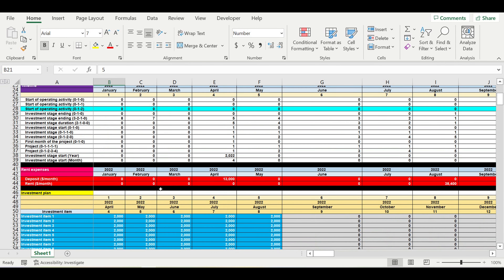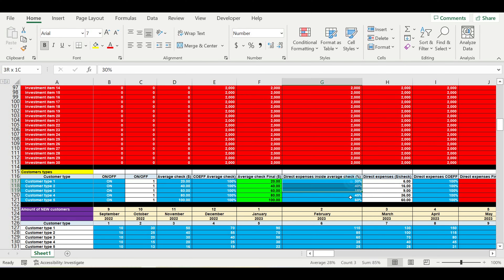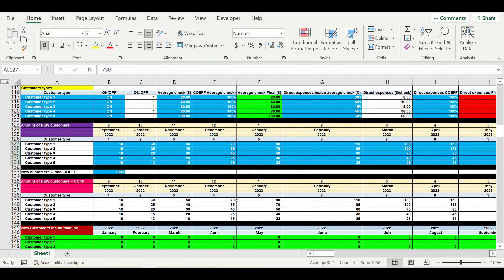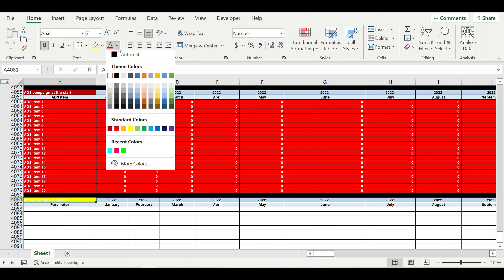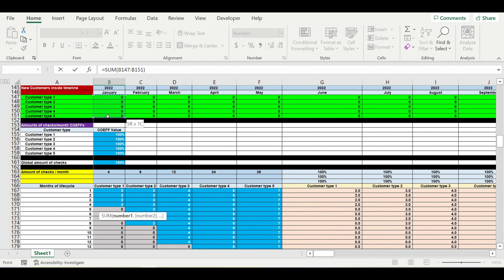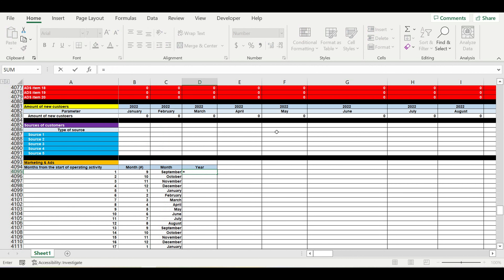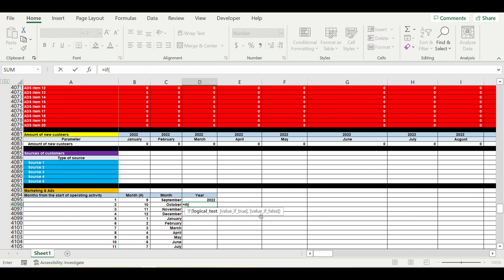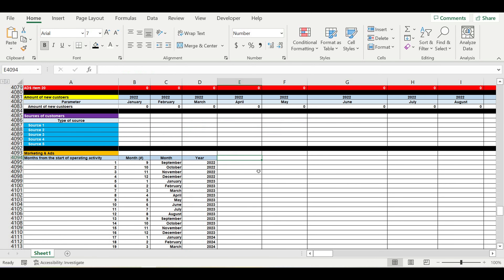Rent Calculator. Business Plan / Financial Model. Part 20. Sources of customers. Marketing and Ads.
Rent Calculator for your business idea. Business Plan / Financial Model. Building from scratch. Part 20. Sources of customers. Marketing and Advertising. MS Excel tutorial.